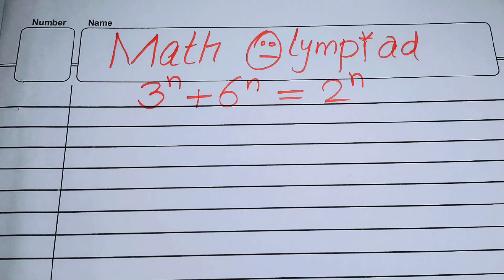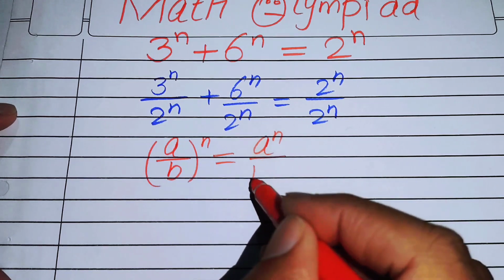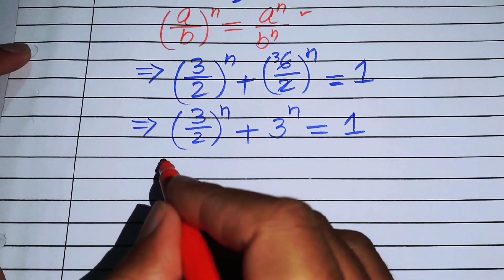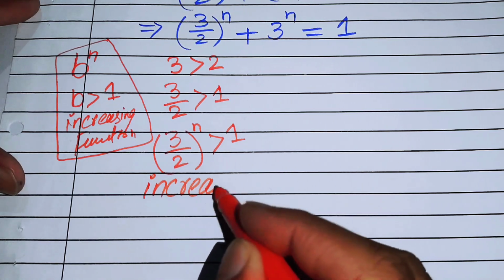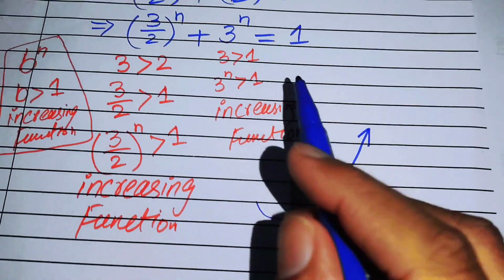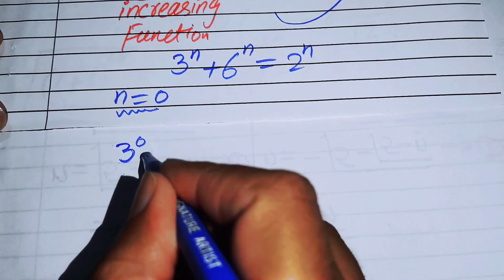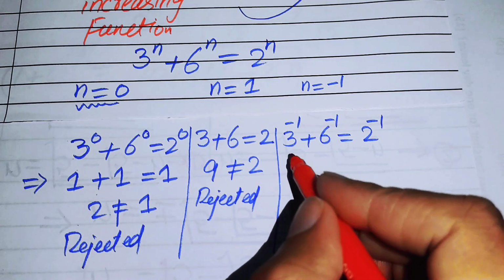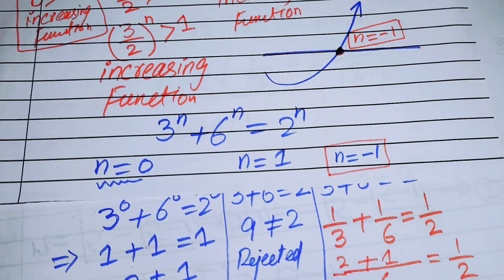A Good Math Olympiad Algebra Equation | Math Olympiad Questions | Beautiful Exponential Equation